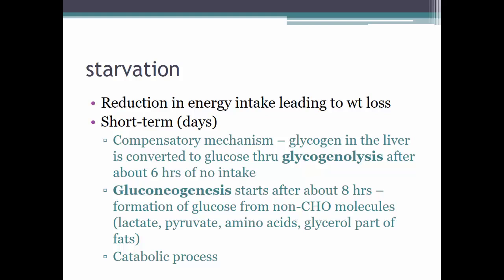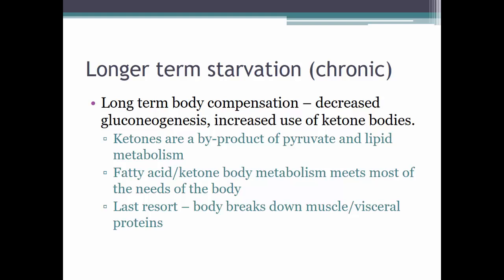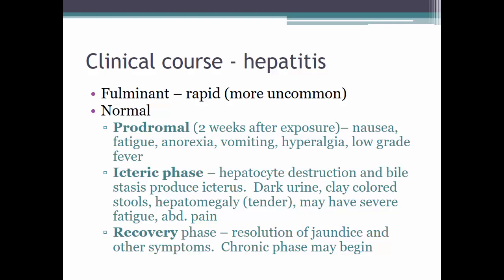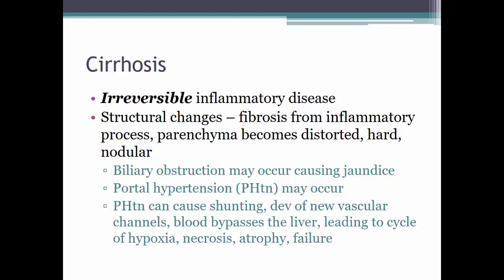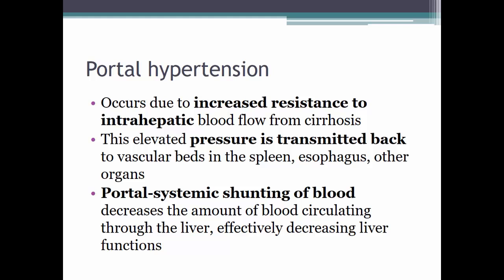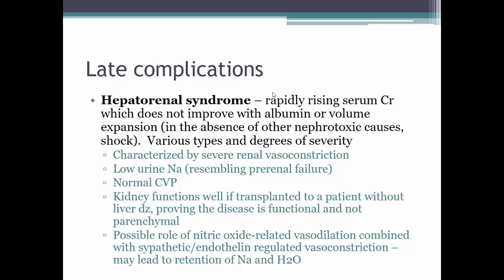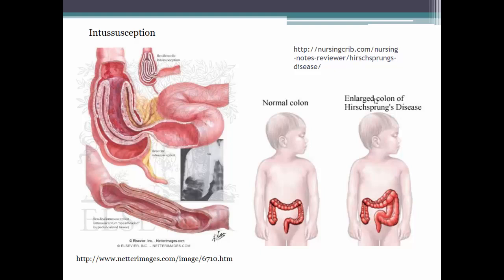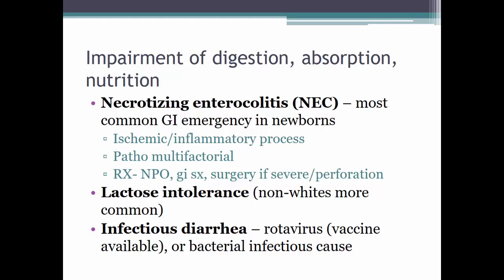GI Part 2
GI Pathophysiology part 2